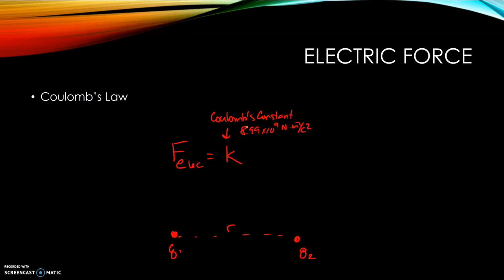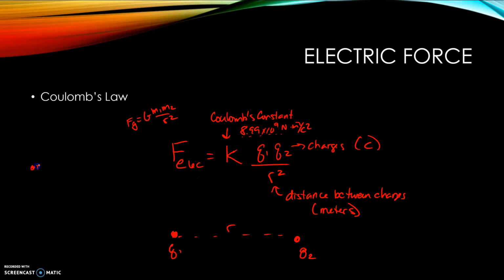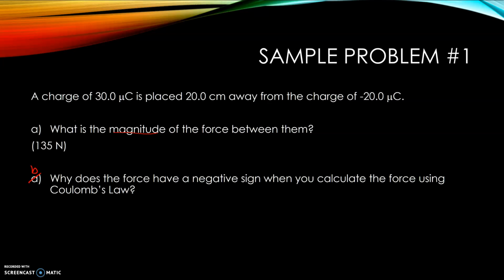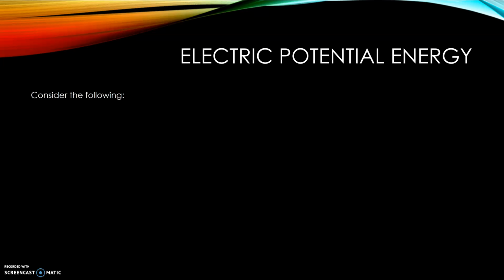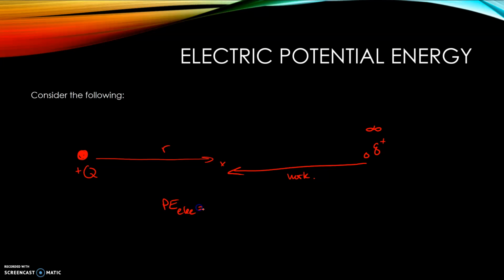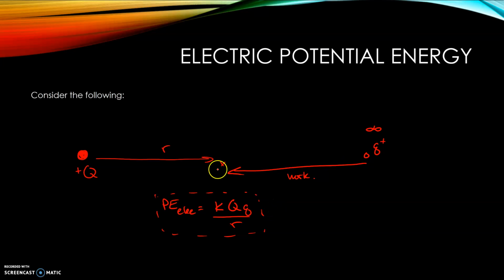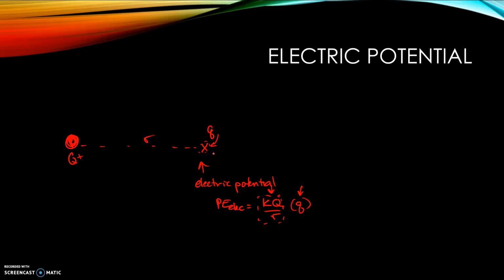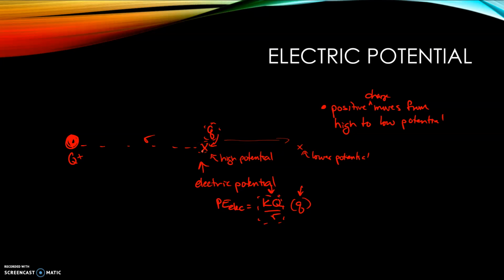Electric Force and Potential